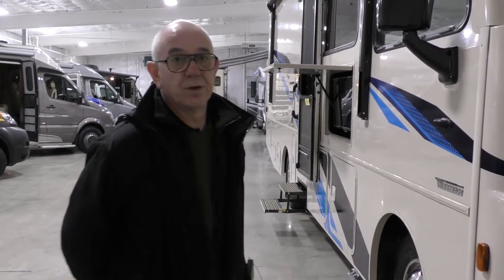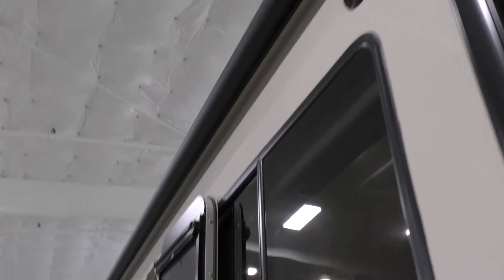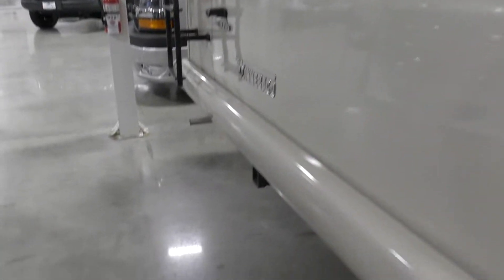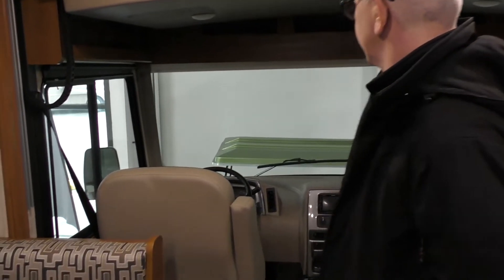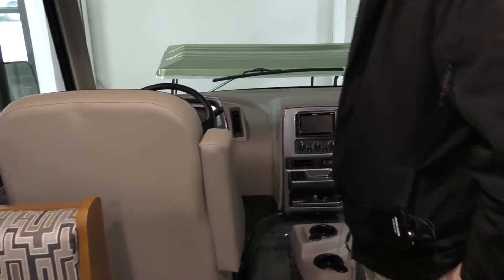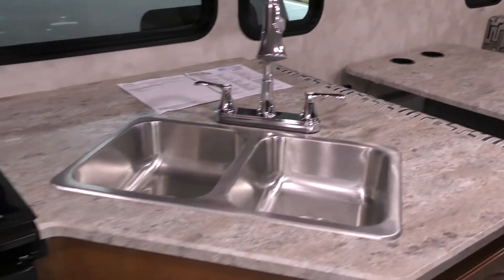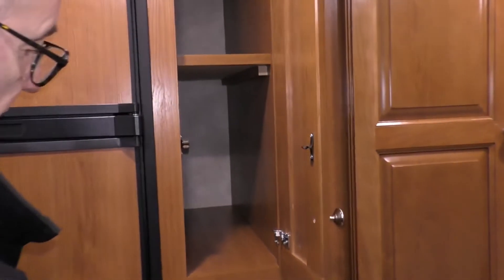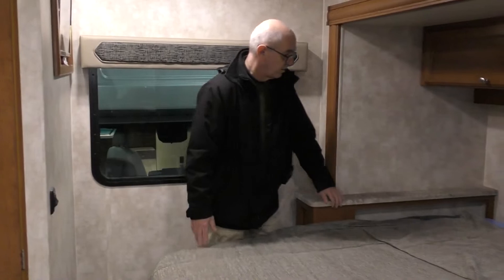2020 WINNEBAGO SUNSTAR 27P (Stock#13995) - Washington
2020 WINNEBAGO SUNSTAR 27P

4105 Pacific Highway East
Fife, WA 98424